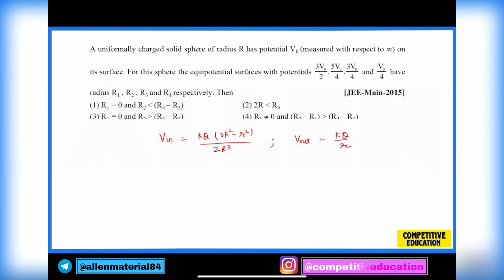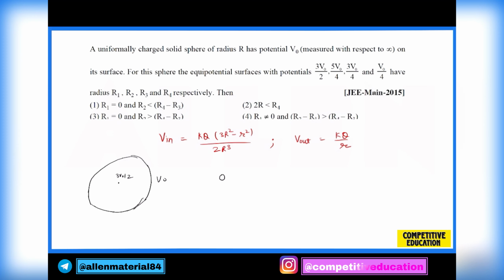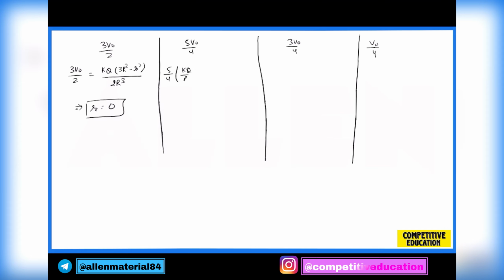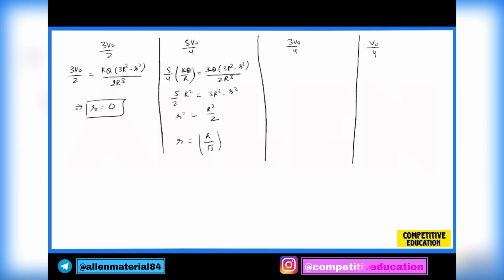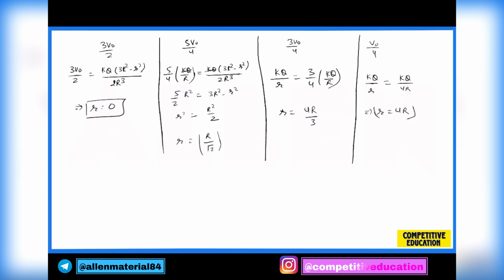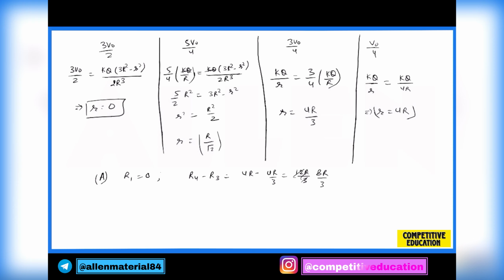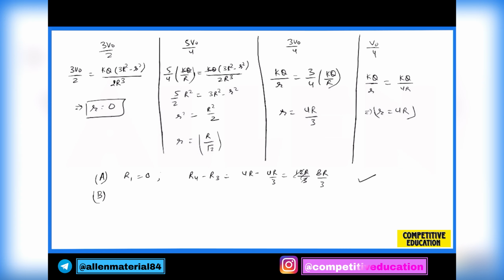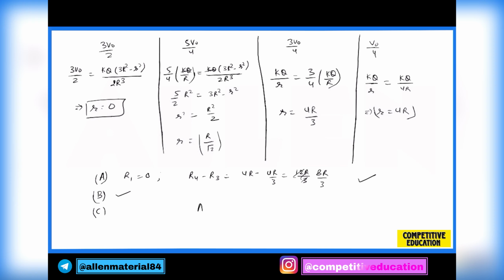ELECTROSTATICS JEE MAIN 2015 || IIT-JEE ADVANCED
I'm Aditya, a B.Tech student passionate about helping you crack the IIT JEE exam! On this channel, I'll be sharing video lessons, tips, and strategies to help you prepare for the exam.

From concept explanations to practice problems, I'll cover it all! My goal is to make learning easy and fun for you, so you can achieve your dreams of getting into IIT.

New videos will include:

- Video lessons on Physics, and Math
- Practice problems and solution sessions
- Study tips and time management strategies
- Exam analysis and preparation tips
- And more!

Feel free to customize it as per your preference and content style! Good luck with your YouTube channel!